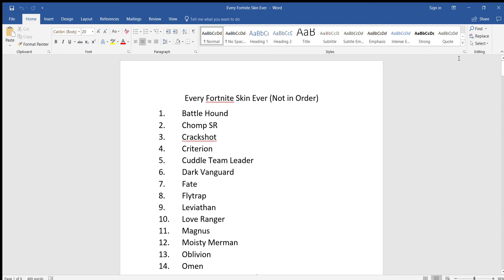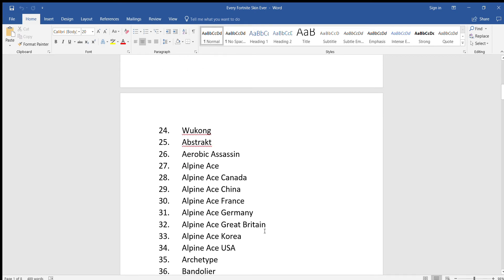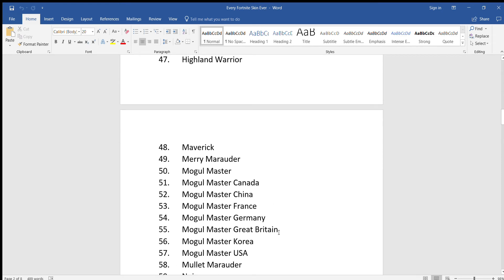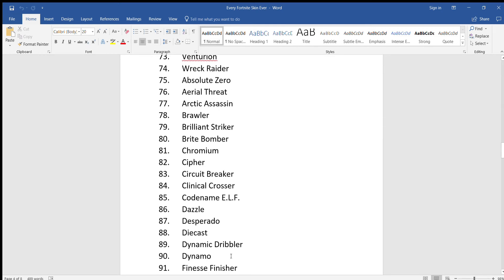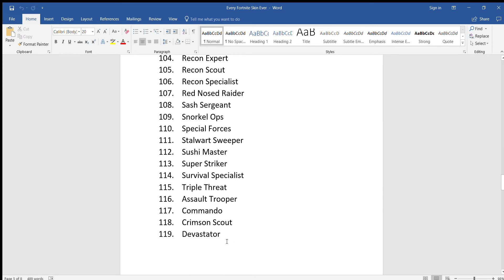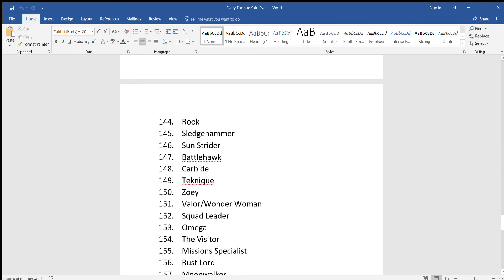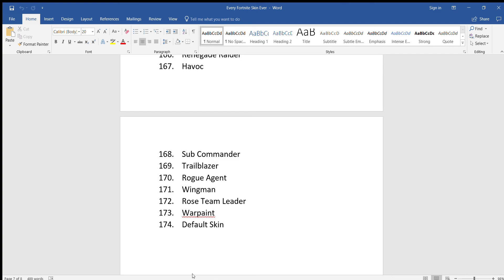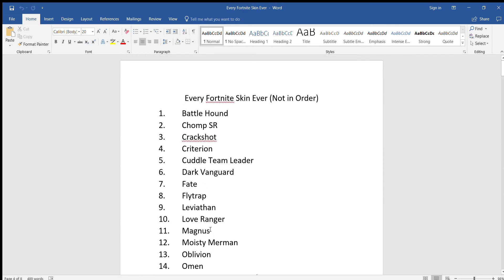I Read Every Fortnite Skin Ever (most pointless video I have ever made)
Exactly what the title is.